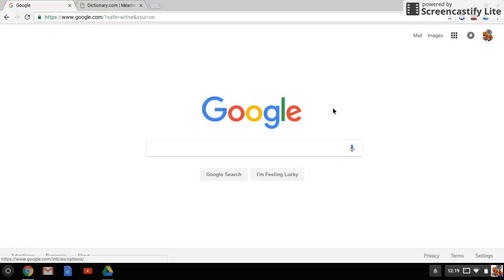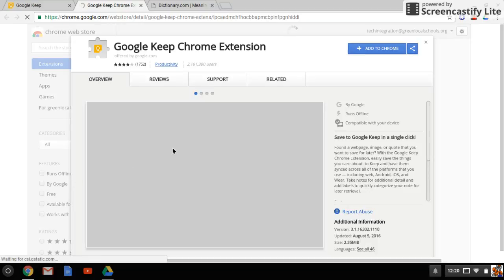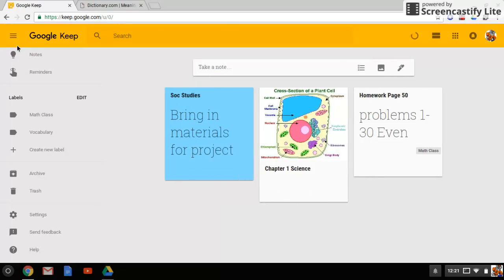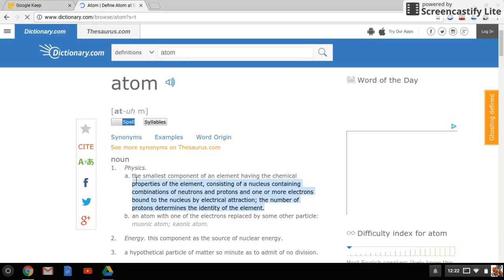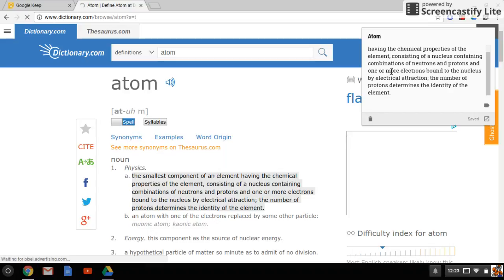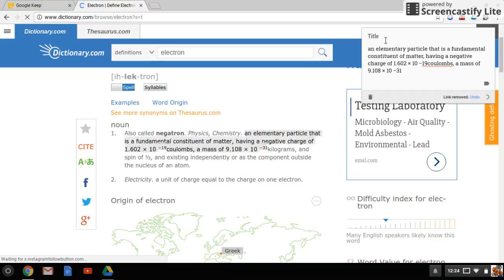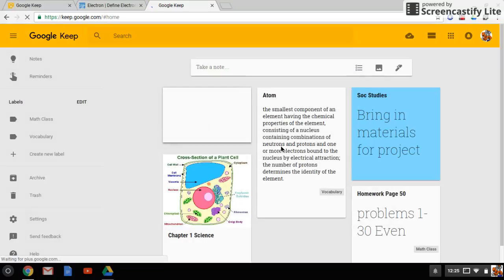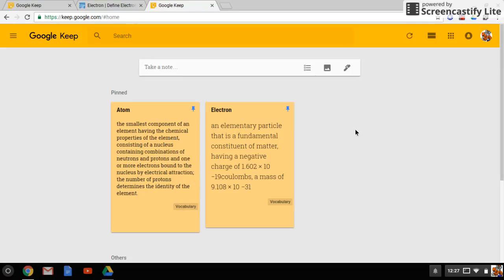Use the Google Keep Extension to make Vocabulary Cards